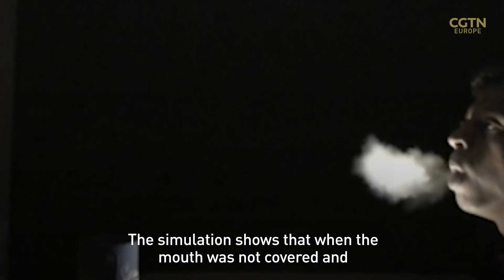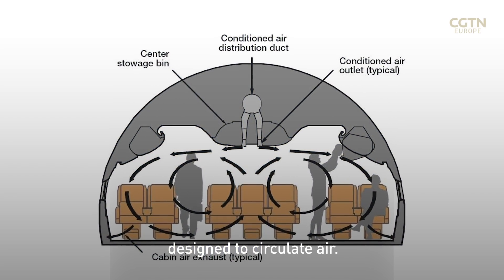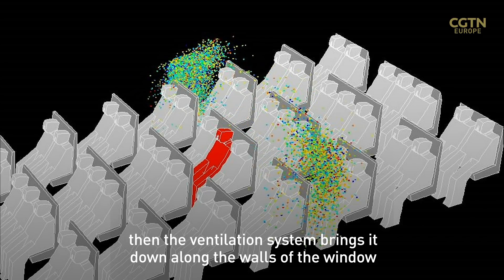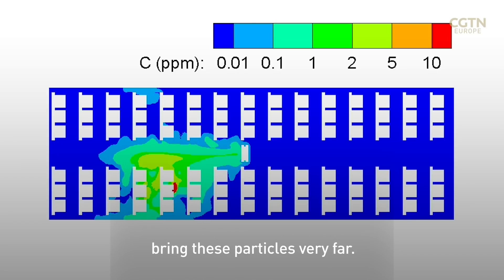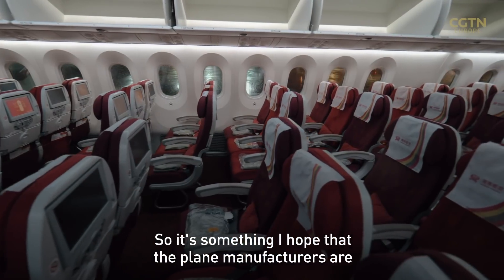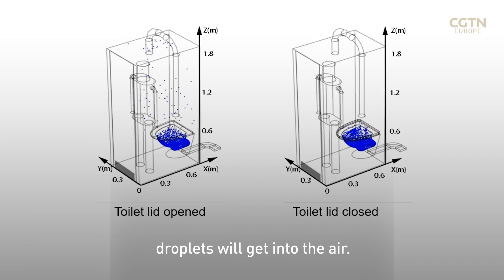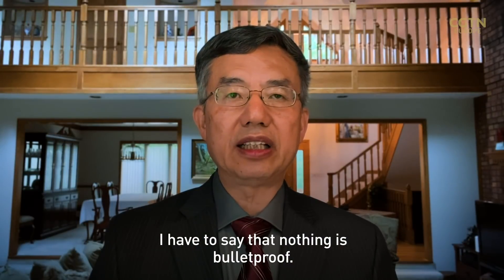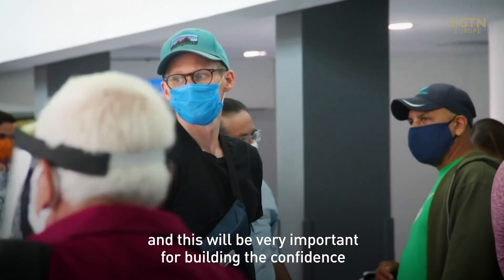Air cabin aerodynamics and the spread of COVID-19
A simple cough can project droplets into the air ranging in size. Gravity will force large droplets to the ground, but smaller droplets could stay suspended in the air for a long time. In a closed air cabin, this could increase the risk of infection for other passengers if one person is infected with the coronavirus.

Qingyan Chen and his team from Purdue University have come up with a new ventilation system for airplanes that could reduce this risk.